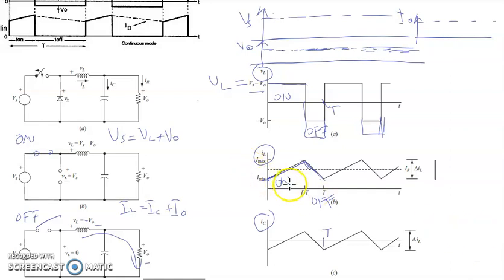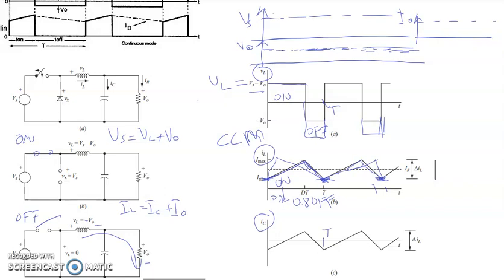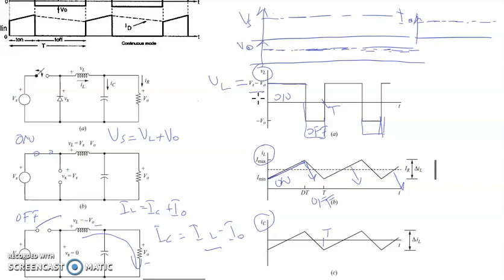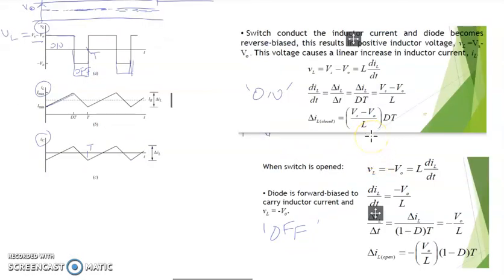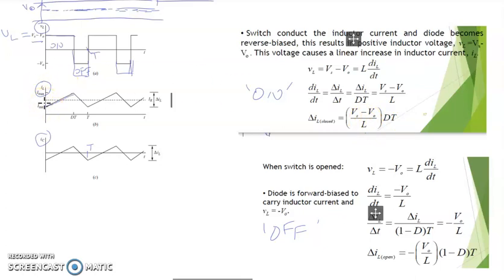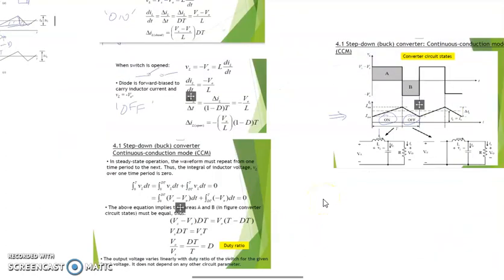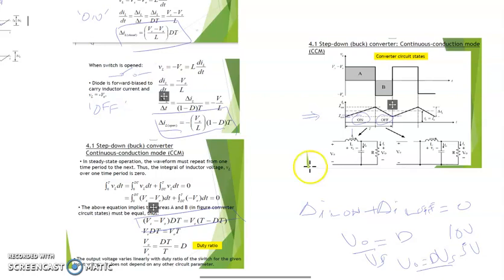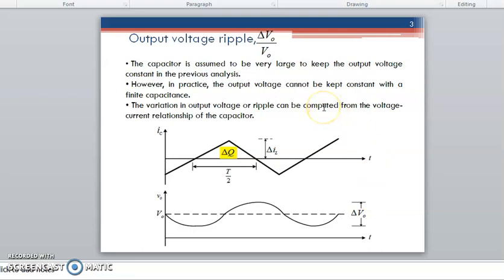DC DC part 5 of 8